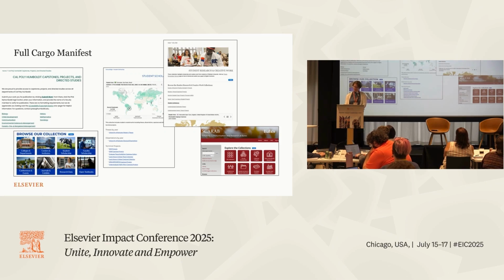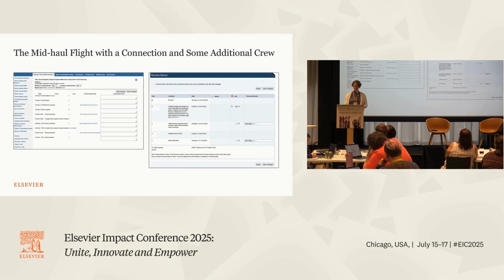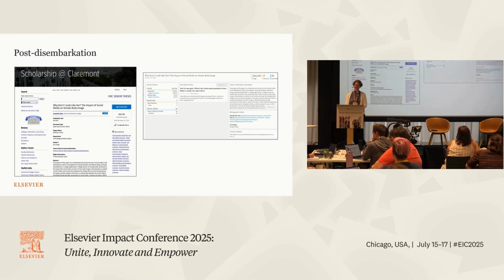Aerodynamic ETDs: Benefits and Impacts of Submission and Review Tools for Student Work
Digital Commons can streamline ETD submissions and benefit students, faculty, and staff.  I will share how these tools are used to submit, review, and publish ETDs, and highlight the impact they have for all users beyond meeting program requirements and ensuring timely review and publication.